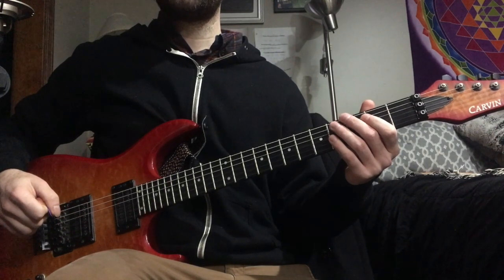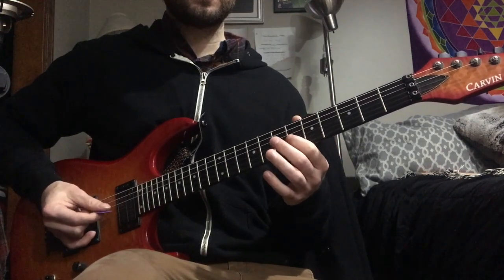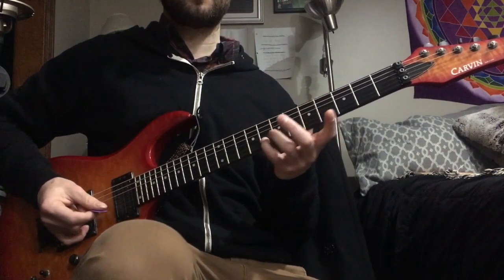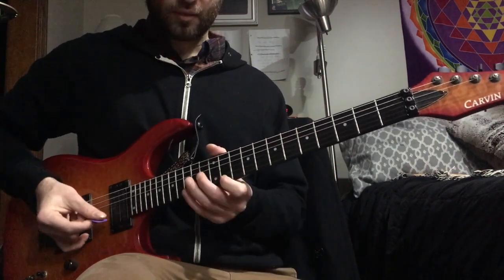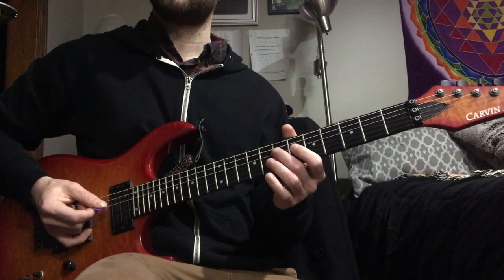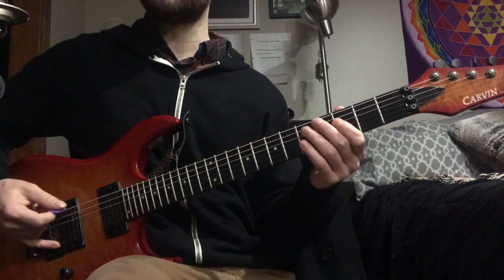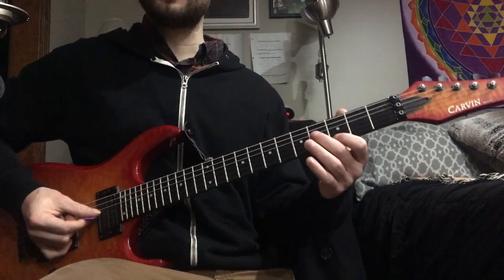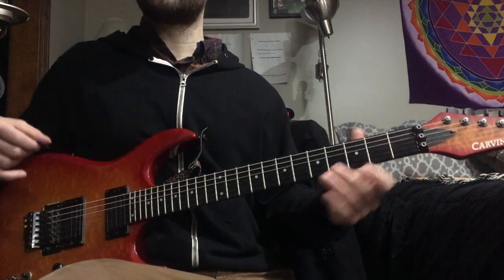5 Cool Whole Tone Scale Patterns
Here are 5 cool patterns in the Whole Tone Scale. Hope you enjoy